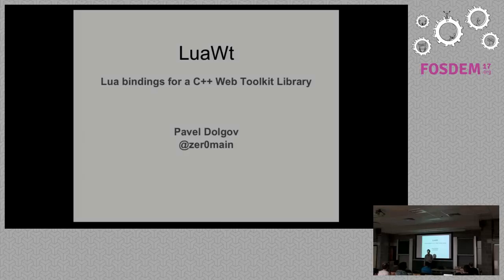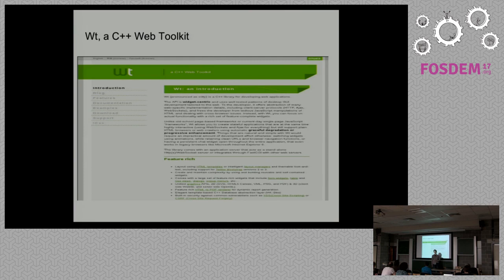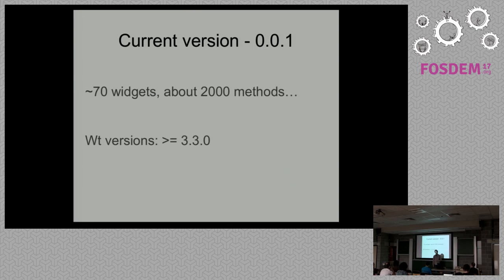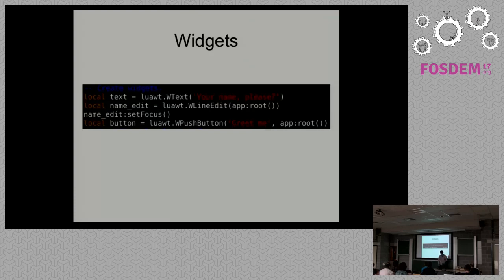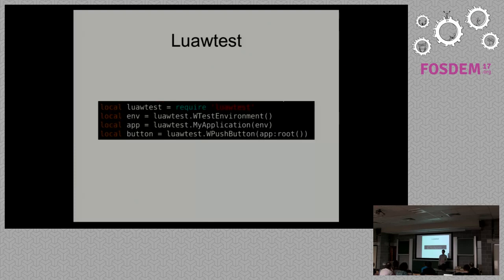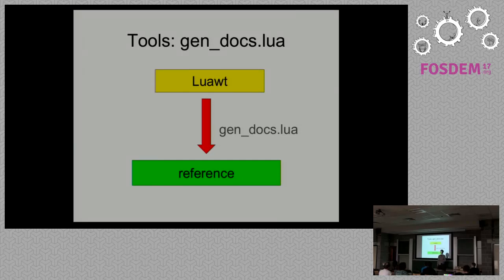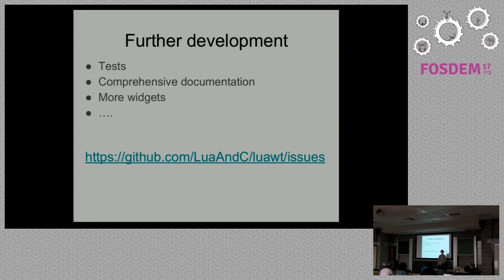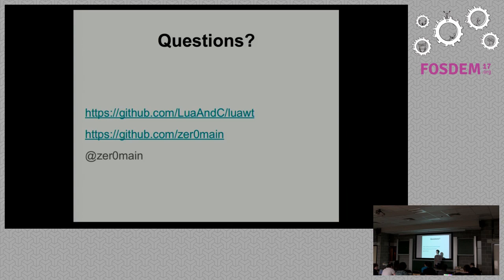LuaWt Lua bindings for a C++ Web Toolkit library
by Pavel Dolgov

Wt is a C++ library for developing web applications and sites.

Wt provides widget-centric API to write web application as if graphicalapplication. Wt translates this to Ajax powered site or to plain HTML sitedepending on the client. Unlike page-based frameworks or single-pageJavaScript frameworks, Wt creates stateful applications that are at the sametime highly interactive but still support plain HTML browsers or web crawlers.

Luawt uses all the power of Wt in the world of Lua. Luawt is different frompopular solutions like Lapis and Sailor, because Wt is different. Targetcustomer of luawt wants to provide web interface to a library, written in C orLua. Luawt application can’t run directly from nginx.conf, but the applicationhas per-session state and its code looks like GUI application's code. Luawt isnot finished yet, but we have a number of solutions to automate generation ofbindings using gccxml, so we expect it to become a practical solution verysoon.

We would like to give a talk about luawt in order to show its facilities anddemonstrate several examples how it could be applied in everyday webdevelopment.

Homepage of luawt Luawt is delivered to youby Pavel Dolgov who is a CS student and open sourcedeveloper and Boris Nagaev who is a site reliabilityengineer.

Room: K.3.201
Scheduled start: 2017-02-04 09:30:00